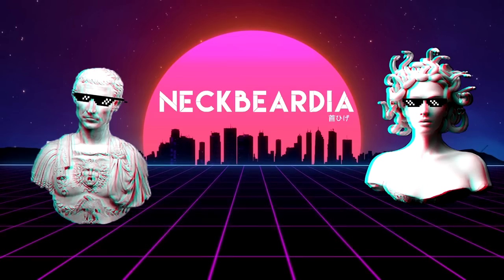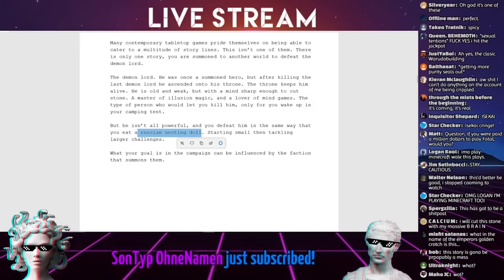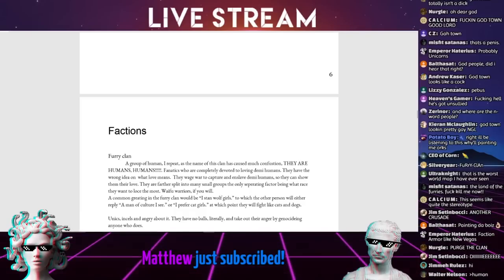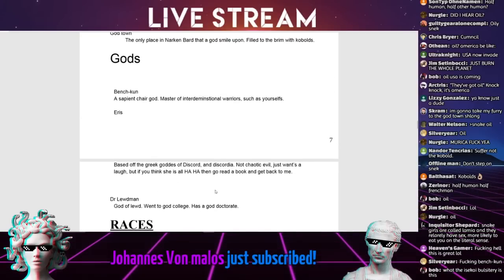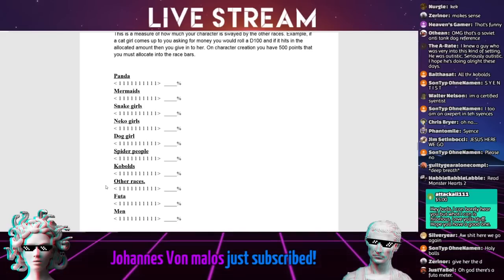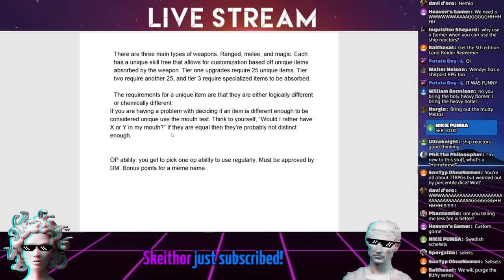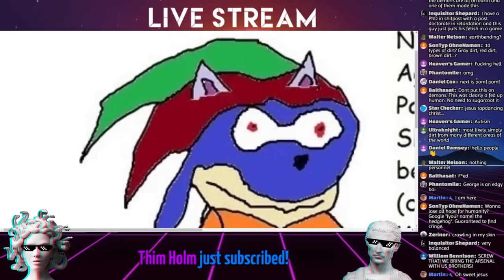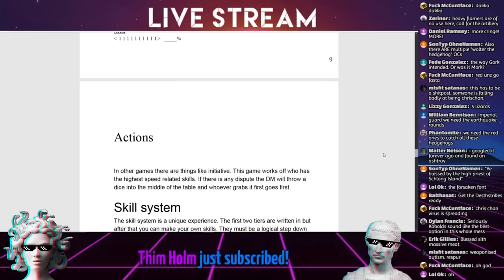₩ØⱤⱠĐ₴ ₩ØⱤ₴₮ ⱧØ₥Ɇ-฿ⱤɆ₩